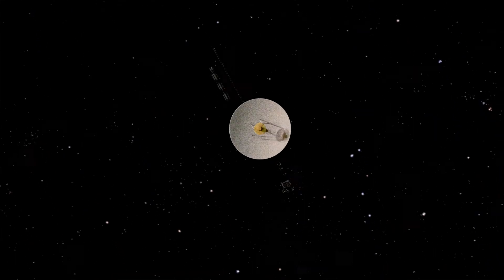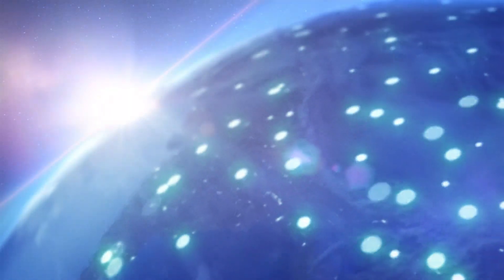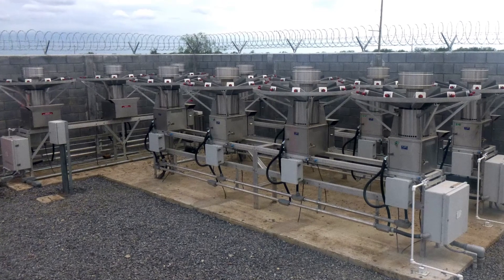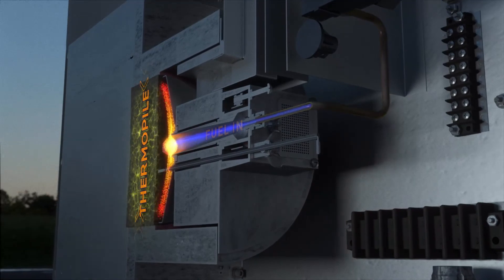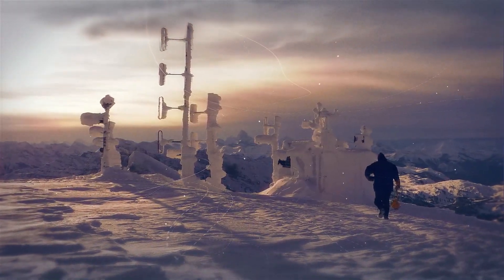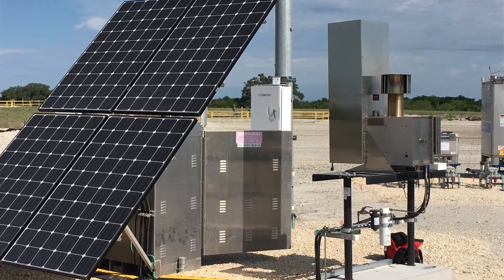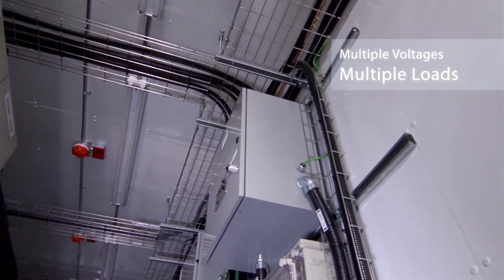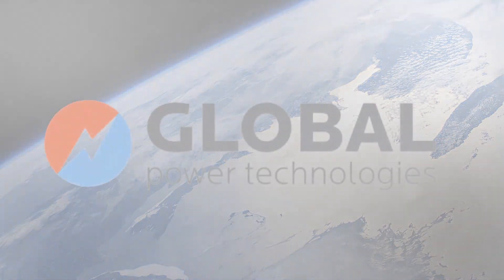Power where you need it. – Global Power Technologies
Global Power Technologies is the world leader in the design, manufacture and distribution of Thermoelectric Generators (TEGs), providing the most reliable source of unattended off-grid power available on the market today.

Applications include: cathodic protection, automation, SCADA and telecommunications for gas wells, pipelines, offshore platforms and telecom installations.